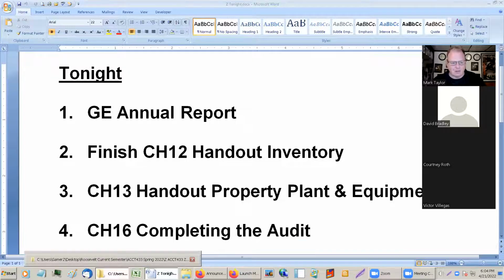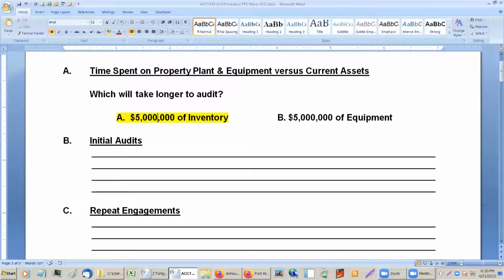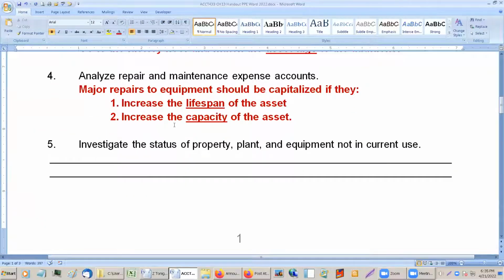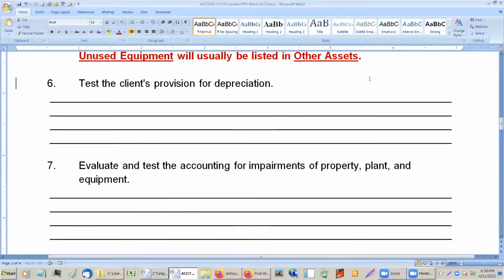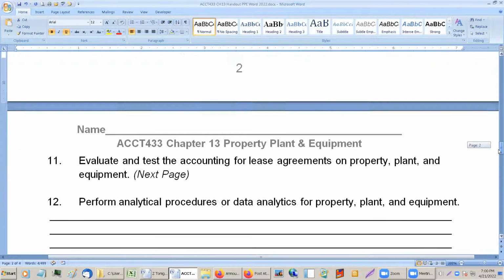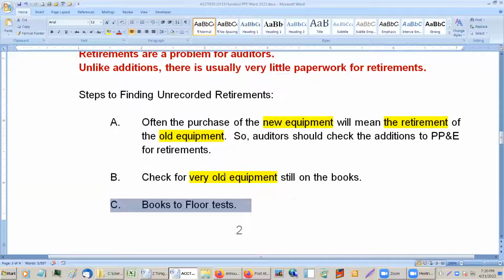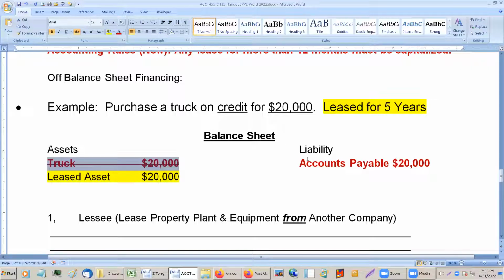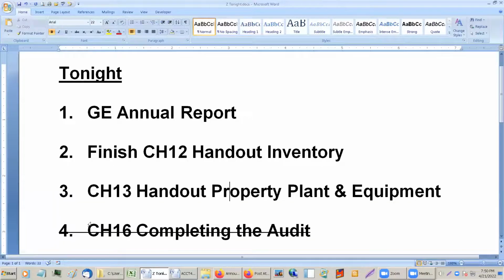ACCT433 Week 14 CH11 CH12 CH13 Handouts Spring 2022 EDIT